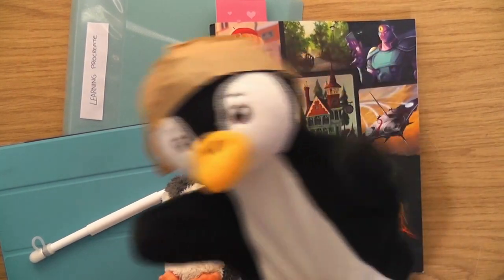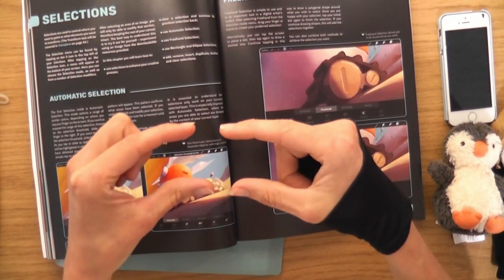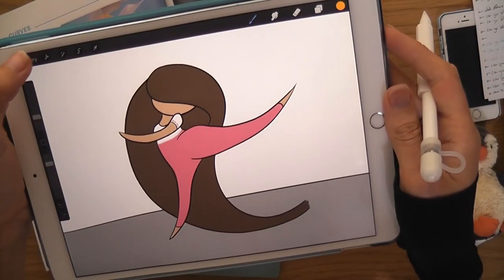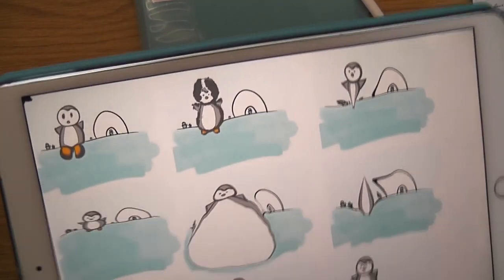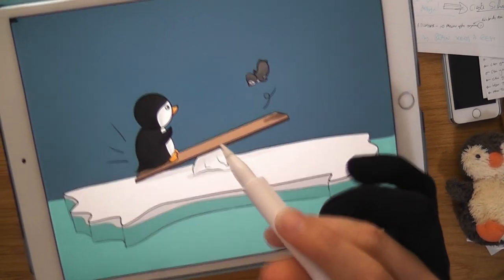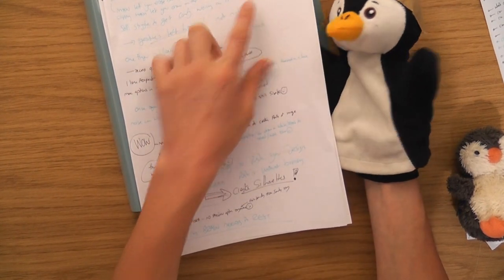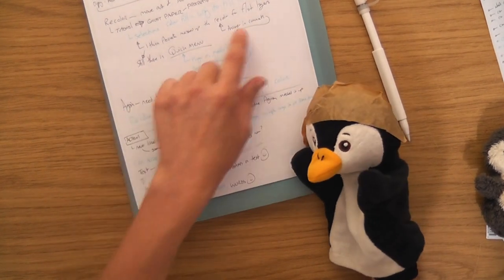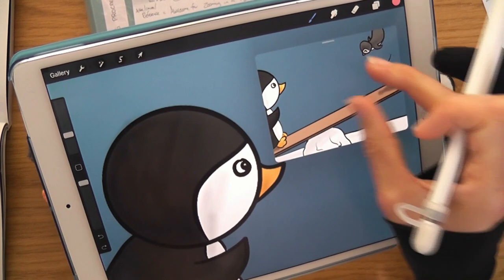Learning Procreate Week 4 • Studying with Beginner's Guide to Digital Painting in Procreate Art Book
Jimmy becomes Peppi this week, as we continue my learning Procreate adventures, with the art book Beginner's Guide to Digital Painting in Procreate by 3dtotal Publishing.

The seas got a lot calmer this week, as I talk about tings like:

Which of the Procreate Projects I'm Most Looking Forward To,
The Difference Between Masks and Clipping Masks,
My Drawing Process,
Some of My Study Quizzes,
Blurring and Selections,
The Paradox of the Liquify Tool,
Recolour Tool Missing From The Menu,
Drawing Grids,
My Sketches and Drawings,
The Coolness of The Quick Menu,
Needing to Learn My Drawing Fundamentals,
Using Gestures vs Menus,
Combining Tools and Actions,
Adding and Editing Text,
Using the Reference Tool,
and Jimmy Becomes Peppi  :)

If you have any thoughts, please plop them in the comments :)

• LINKS •
Beginner’s Guide to Digital Painting in Procreate, by 3dtotal Publishing